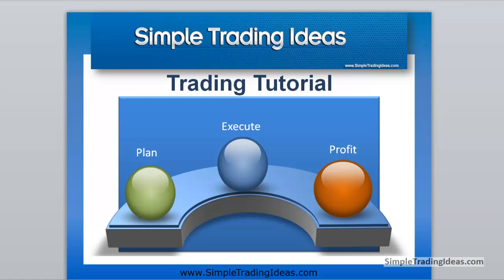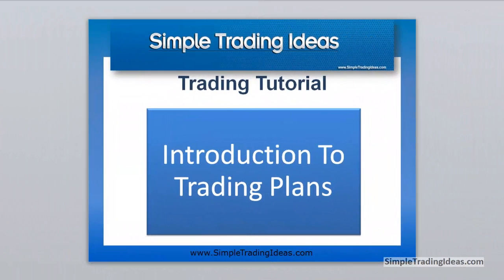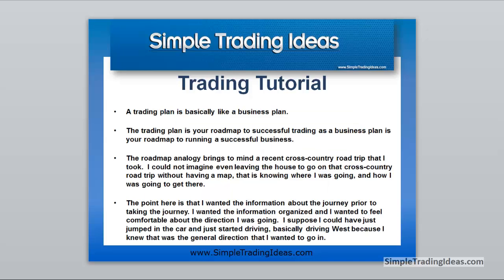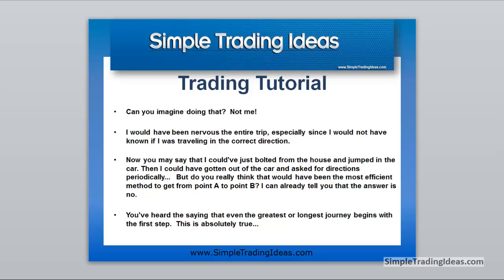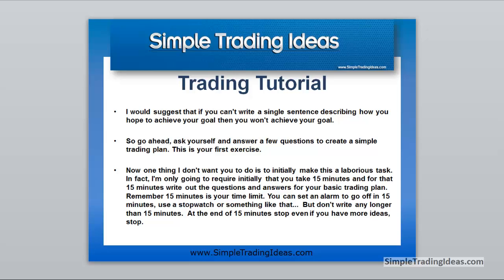Introduction To Trading Plans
- Before you place a single trade you should do already have created your own personalized trading plan.

Your trading plan is the equivalent of your roadmap to get you from Point A, which is the trader you are, to Point B, which is the trader you aspire to be.

Remember that it doesn't have to be difficult to create your own trading plan. In fact, I've included some quick tips for you to get you started. Watch the entire video for details.